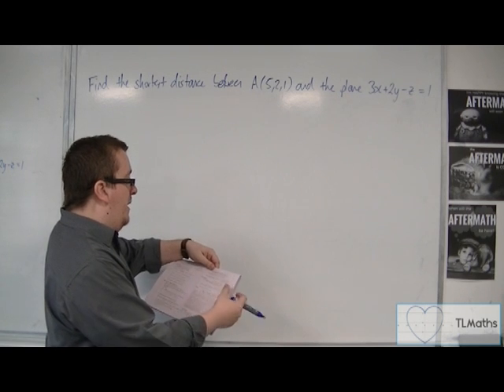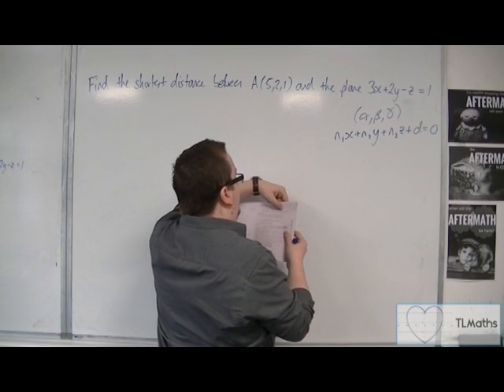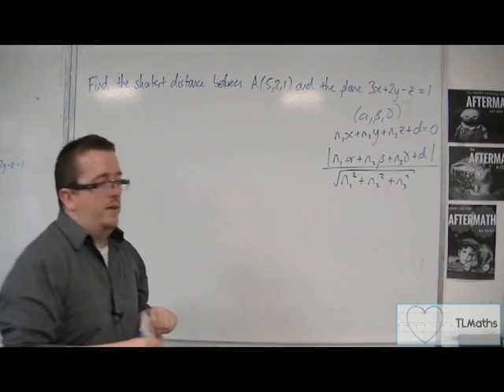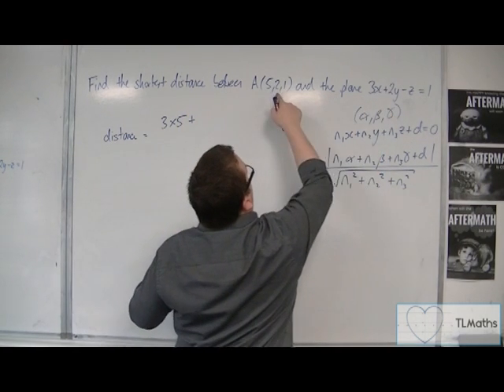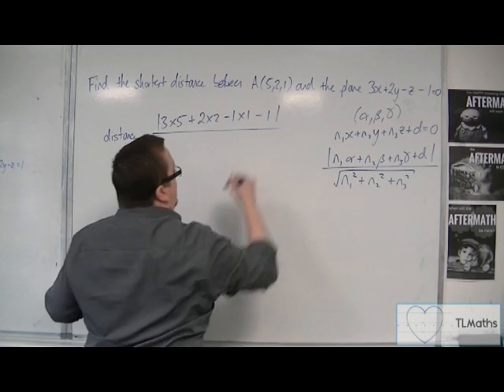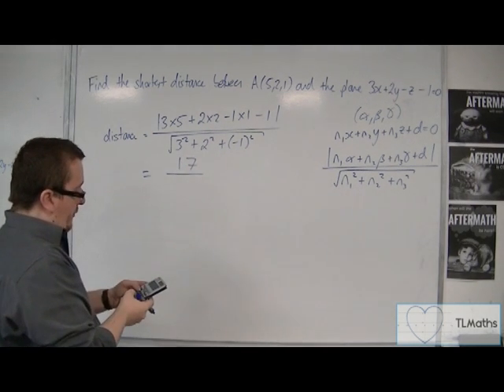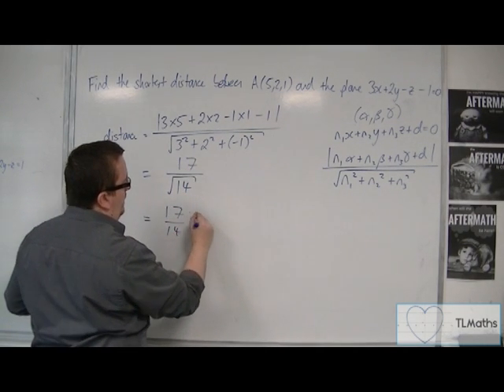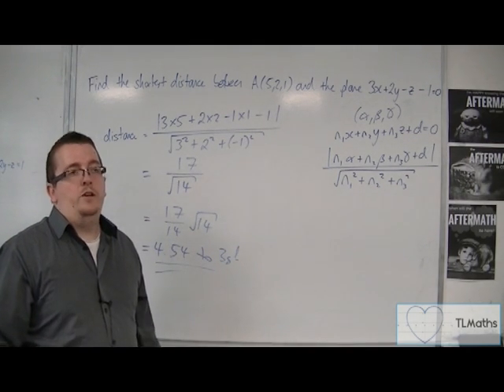OCR MEI Core 4 4.28b Finding the Shortest Distance between a Point and a Plane - Formula Book Method